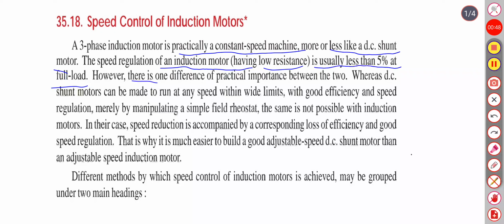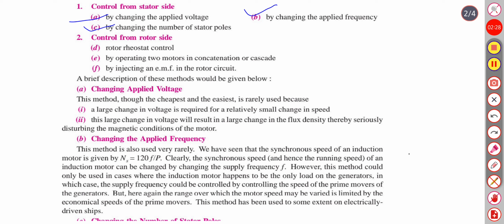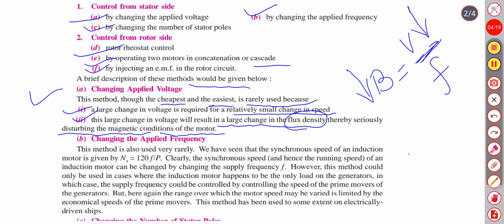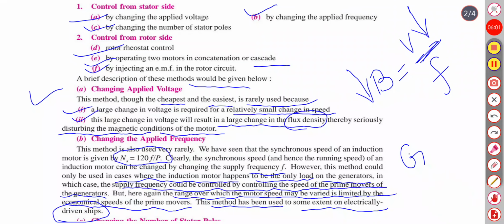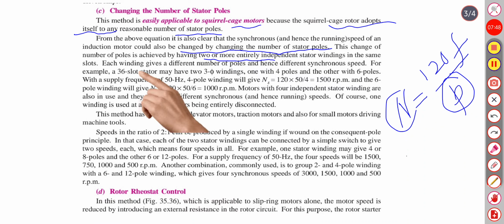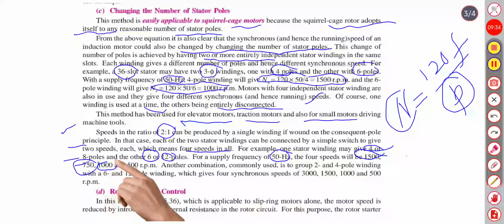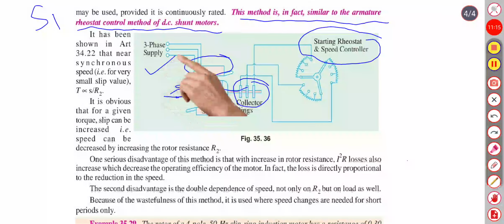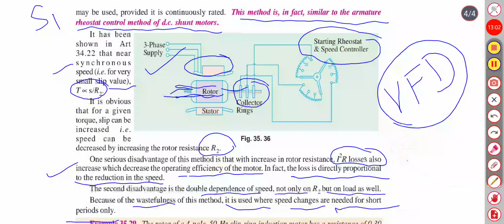SPEED CONTROL OF 3 PHASE INDUCTION MOTOR